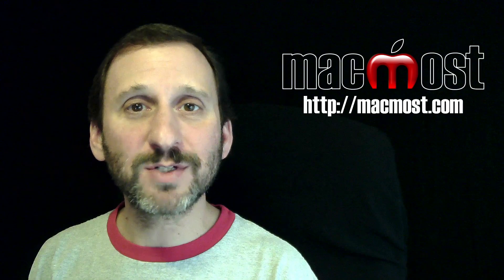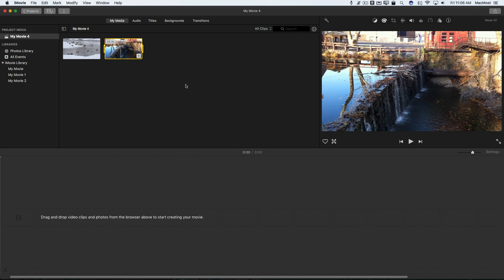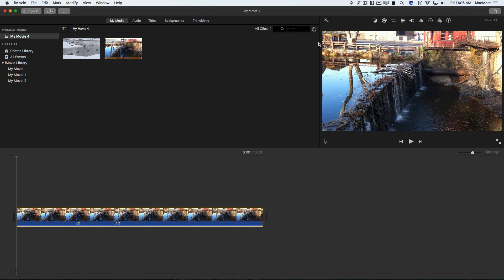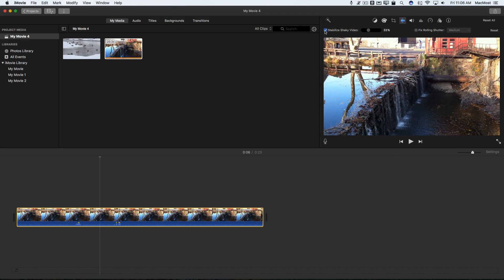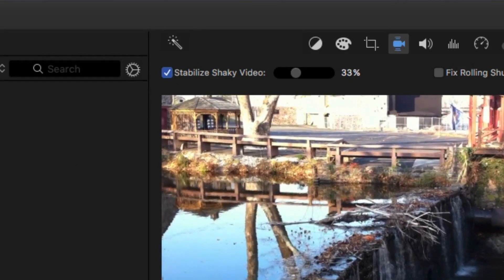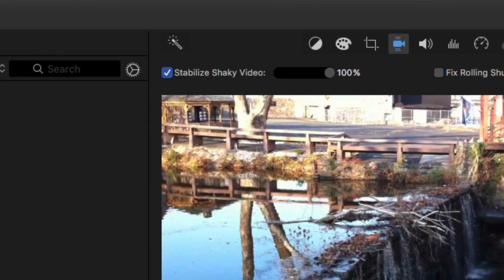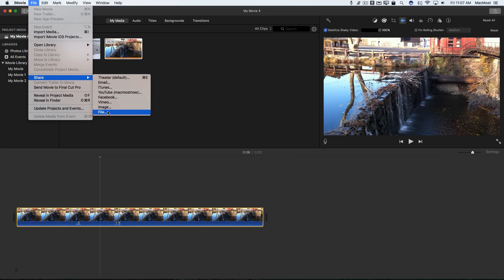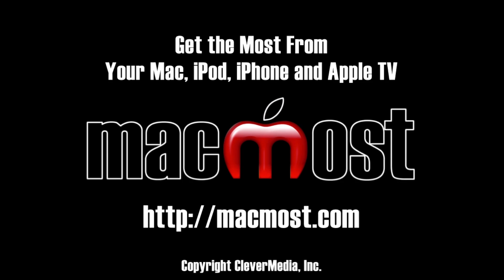Stabilize Video In iMovie (#1283)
iMovie includes an easy-to-use function that lets you stabilize shaky video. It works best on video that is relatively still. You can make shaky video easier to view and appear more professional.